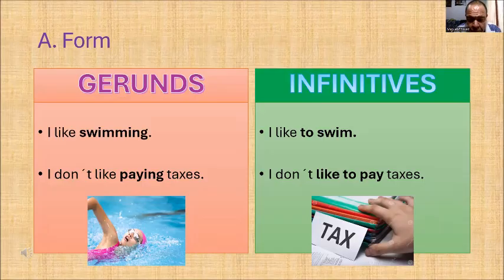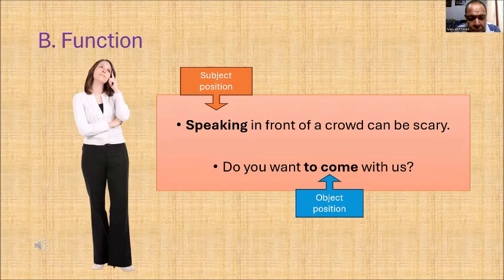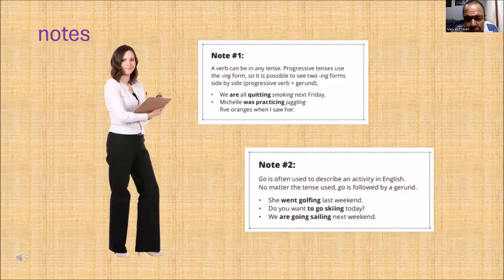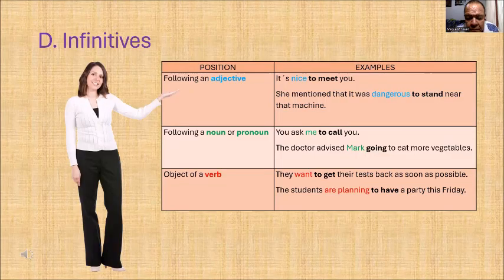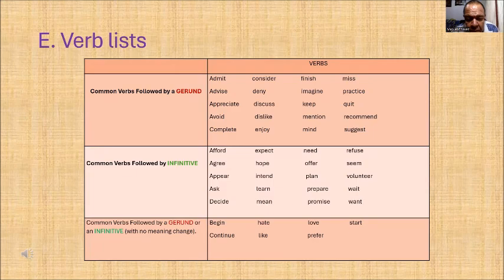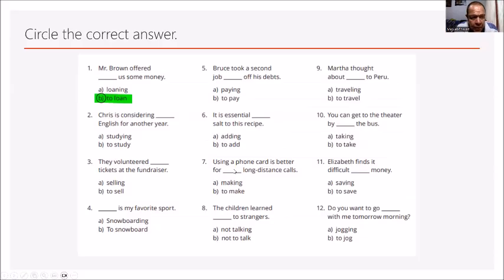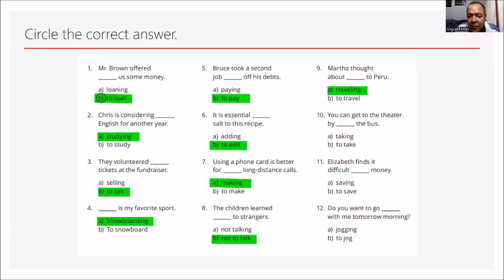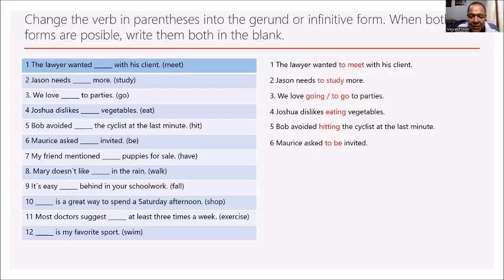"GERUNDS & INFINITIVES" Unidad 3, Nivel A2 Mtro Miguel Chávez 4 de octubre 2025